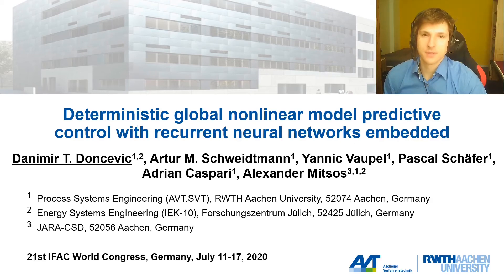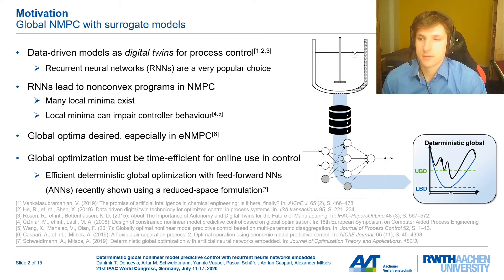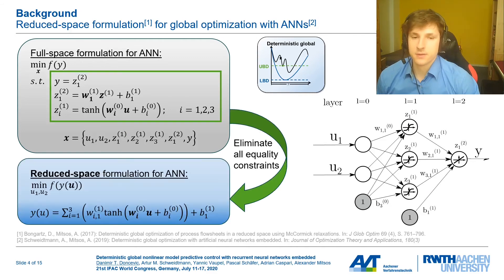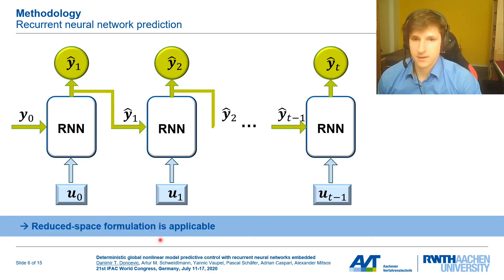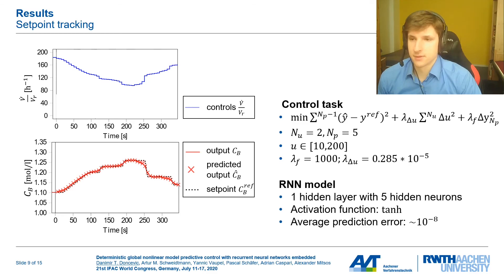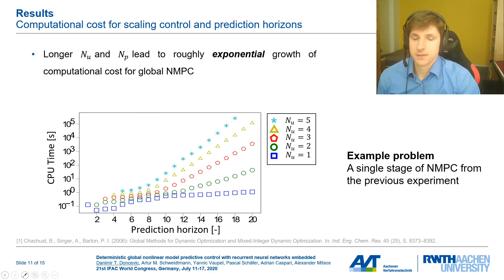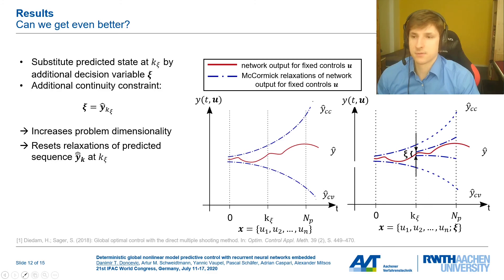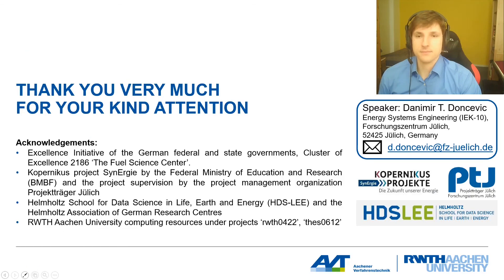Deterministic global nonlinear model predictive control with recurrent neural networks embedded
by Danimir T. Doncevic, Artur M. Schweidtmann, Yannic Vaupel, Pascal Schäfer, Adrian Caspari, Alexander Mitsos

Presented at 21st IFA World Congress, Germany, July 11-17, 2020